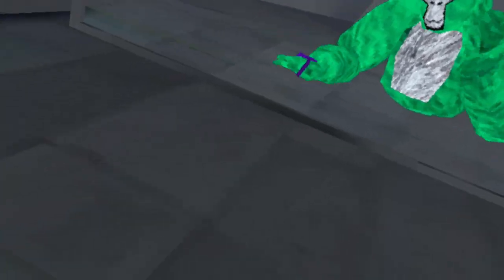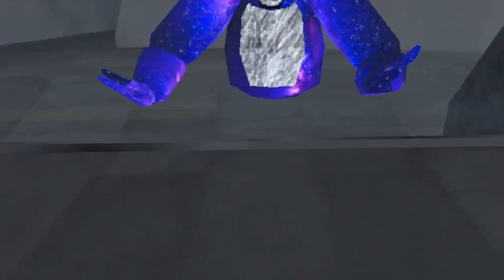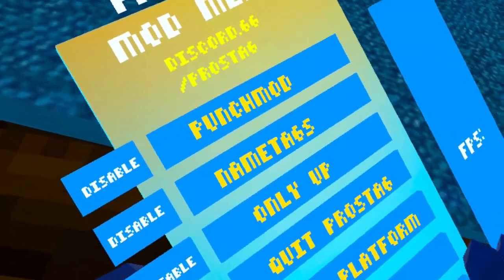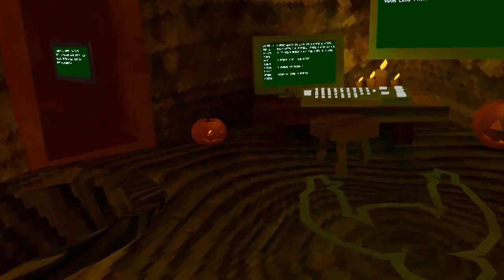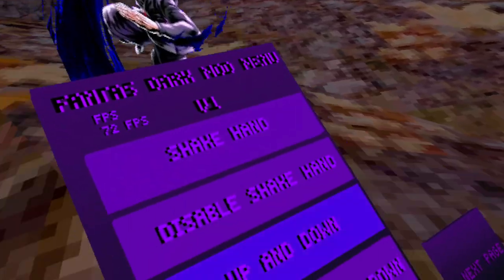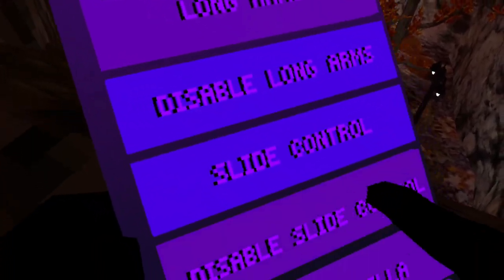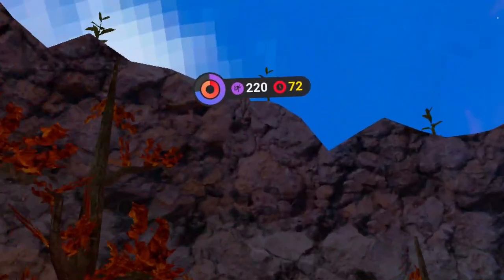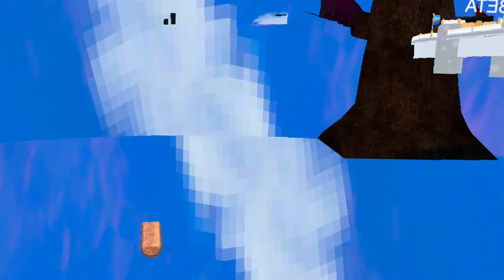5 GORILLA TAG GAMES THAT GIVES YOU MODS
in this video i play 5 GORILLA TAG FANGAMES that have mods, please likte this video

0:00 intro
0:48 project anglev2
1:59 monkes verse
4:45 boga tag
5:40 project memories
7:53 project swift
10:39 outro